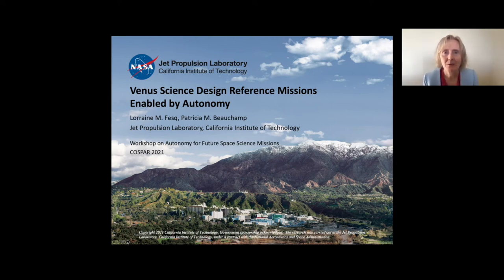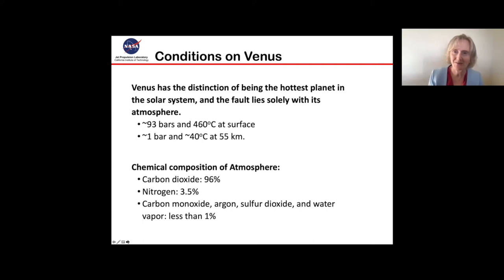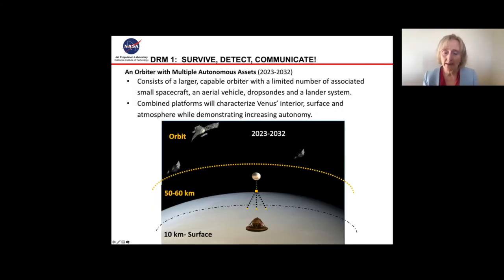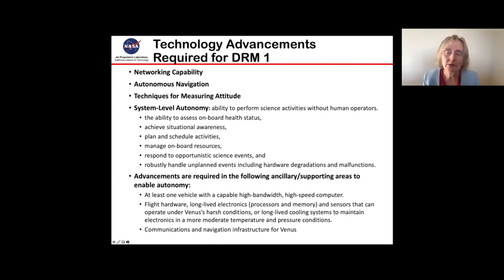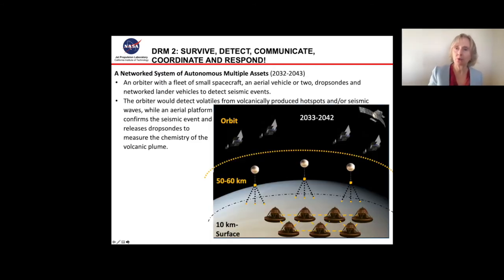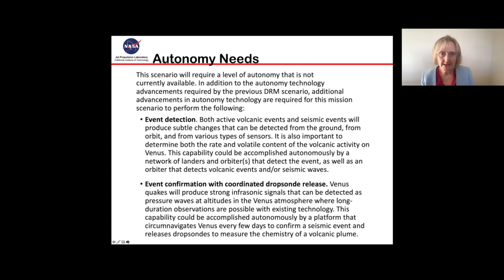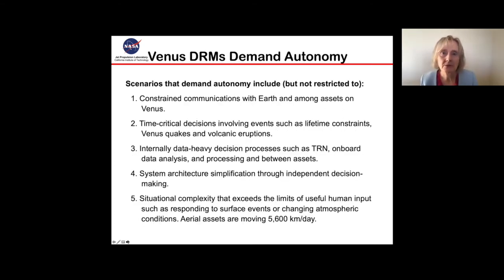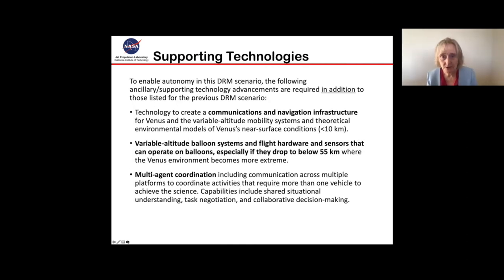Venus Science Design Reference Missions Enabled by Autonomy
Authors: Lorraine Fesq

Abstract: Venus is one of the four Terrestrial planets in the solar system, and is often described as Earth’s “twin” due to similarities in size and mass.  However, Venus is hellishly hot, devoid of oceans and bathed in a thick, reactive atmosphere. How, why and when did Earth’s and Venus’ evolutionary paths diverge? What are the implications for present-day Earth? These questions are central to understanding Venus in the context of terrestrial planets and their evolutionary processes. They drive the need for vigorous new exploration of Venus.  Future Venus exploration missions are challenged by the harsh environment and its damaging effects on space vehicles, which limits their lifetime.  Human-in-the-loop interactions likely will be limited during the short-lived missions. Autonomy can increase science return by providing in situ decisions, thereby cutting the cord with ground operators.  At the 2019 Autonomy Workshop, the Venus Team defined the following two future Venus exploration Design Reference Missions (DRM) that leveraged autonomous capabilities that will help uncover Venus’ early evolution.

DRM 1 is a near-term mission to characterize Venus’s interior, surface and atmosphere with a capable orbiter, a limited number of small spacecraft, an aerial vehicle, dropsondes, and a lander system. Required advancements in autonomy technology for this mission include networking capability, autonomous navigation, system-level autonomy and new sensors.

DRM 2 builds on the success of the first DRM and consists of a networked system of autonomous multiple assets.  This more ambitious scenario consists of an orbiter with a fleet of small spacecraft, an aerial vehicle or two, dropsondes, and lander vehicles. Additional advancements required for this mission include event detection and confirmation with coordinated dropsonde release, as well as advances in flight hardware, long-lived electronics (processors and memory) and spacecraft sensors.
Future Venus missions call for autonomy research with hardware needed for multiple networked assets. This hardware could be much like that deployed at Mars, and even hardware used for Earth-sensor networks, except that the hardware must be hardened and adapted to the temperature and pressure conditions of Venus, where necessary. Machine-based intelligence can optimize science return by operating independent of human intervention. It can vary from use of automated systems that carry out a set sequence of actions to increasingly autonomous systems with capabilities for situational awareness, decision-making and response. Autonomous capabilities could provide the breakthroughs needed to achieve these ambitious reference missions, if they can be proven trustworthy.